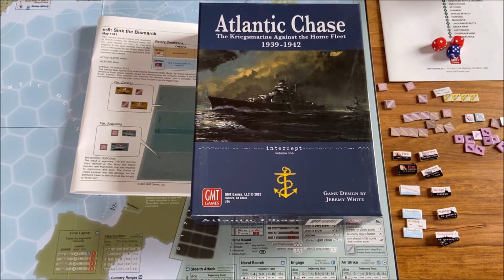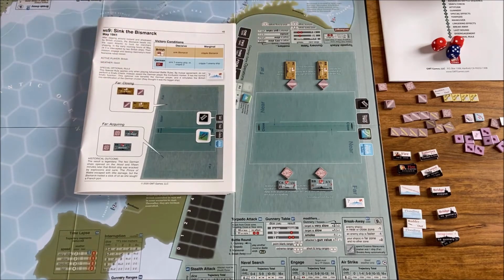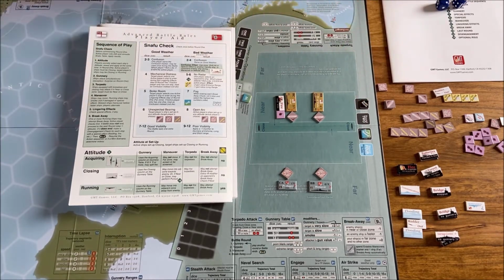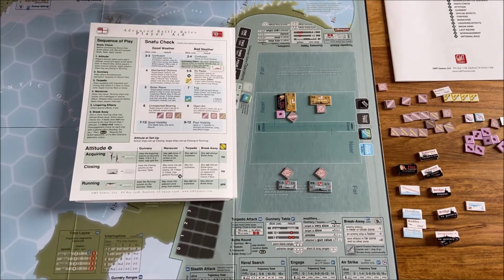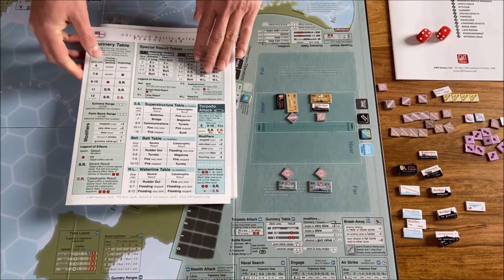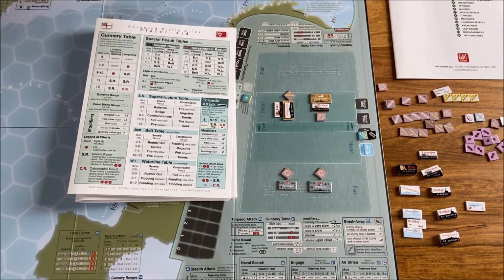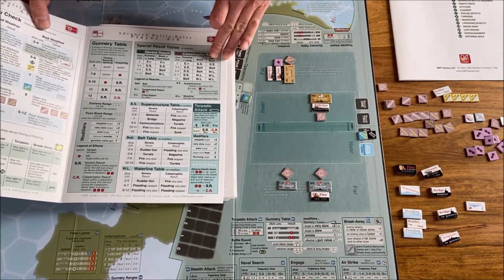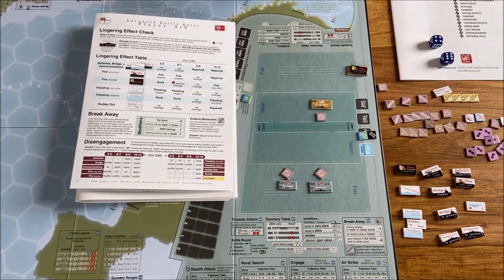Atlantic Chase - Advanced Battles - MiniScenario #9 - Sink the Bismarck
Table of contents:
00:00 Intro
00:25 Scenario Introduction
01:30 Round 1
05:36 Round 2
09:37 Round 3
14:22 Scenario conclusion